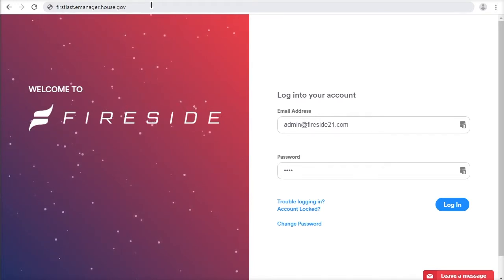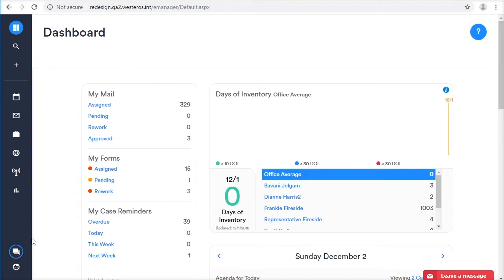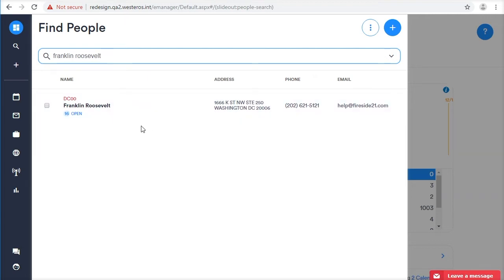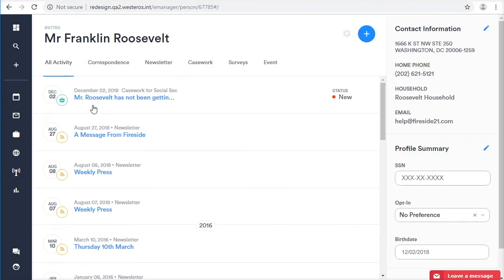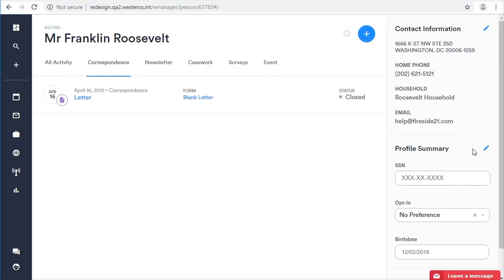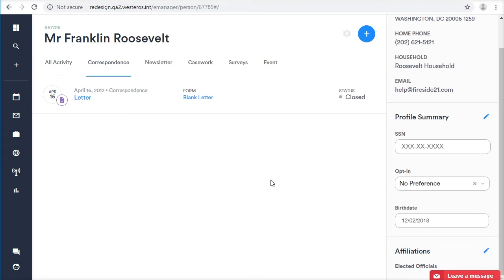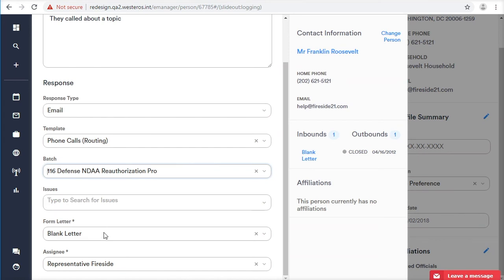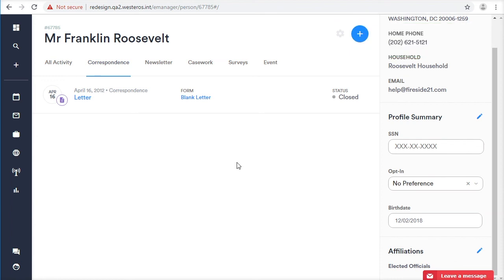Introduction to Fireside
This is a quick intro training for Fireside